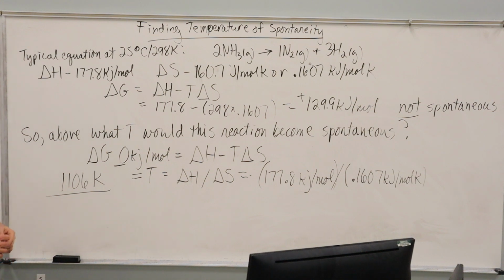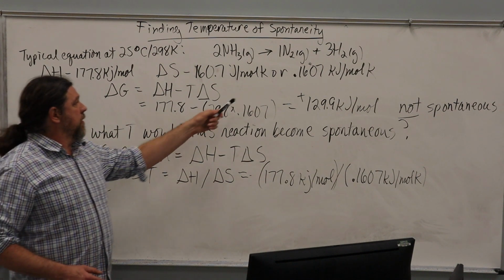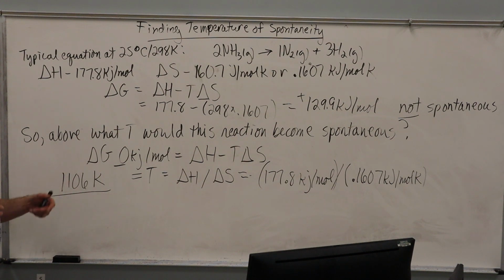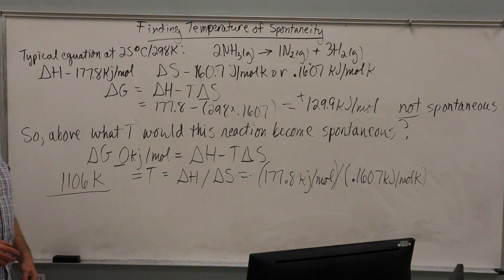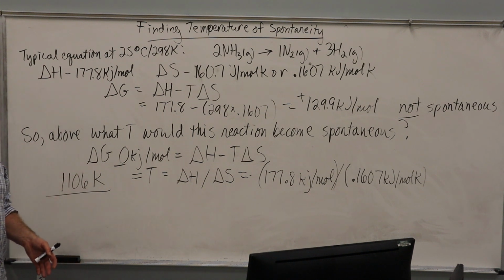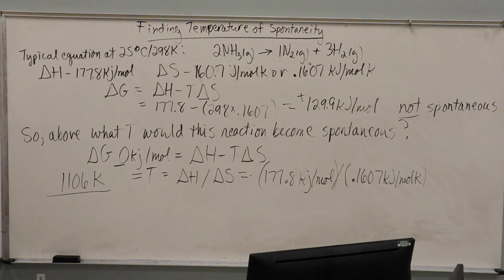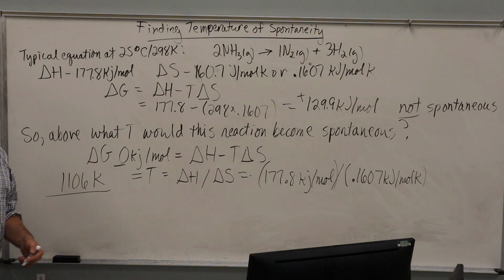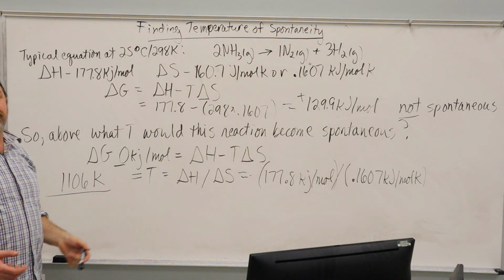Finding the Temperature of Spontaneity-Part 2